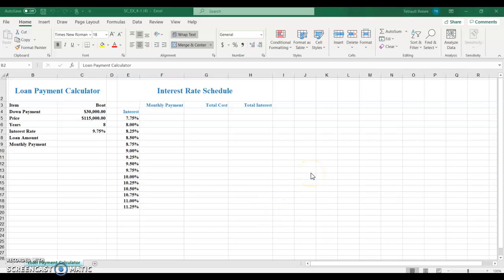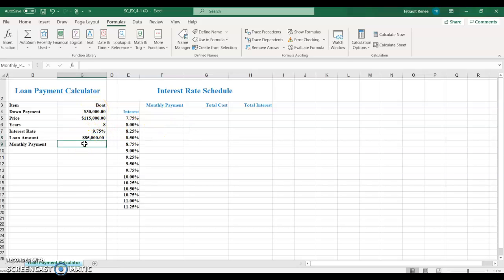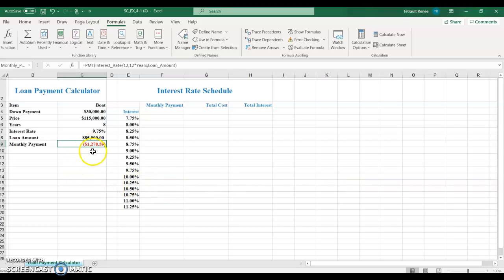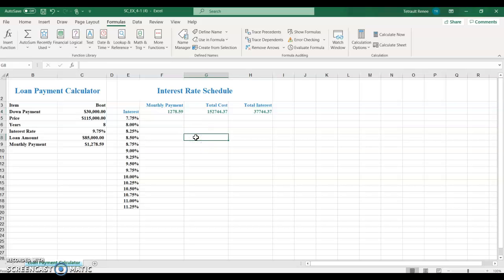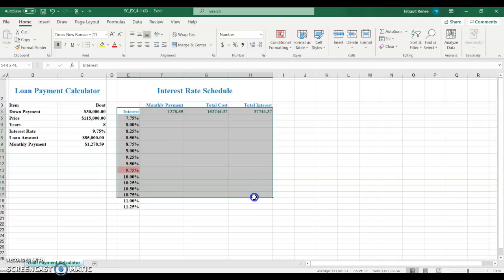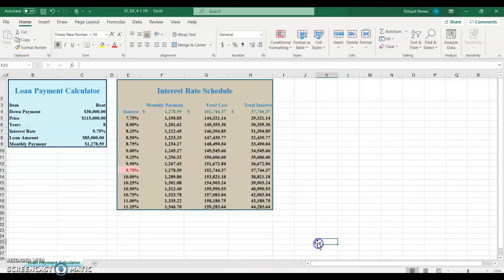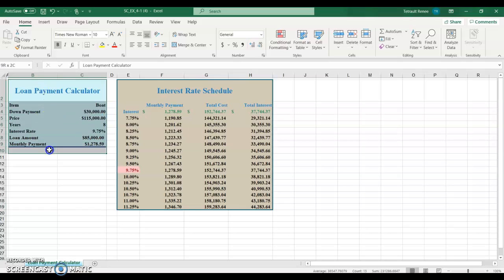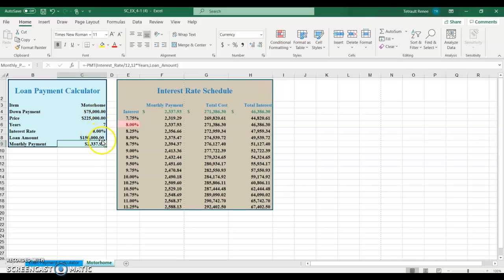Excel Module 4 AYK